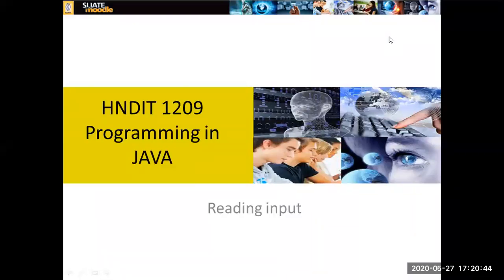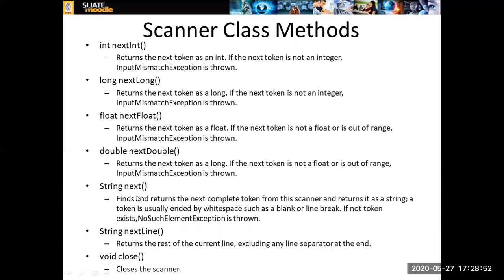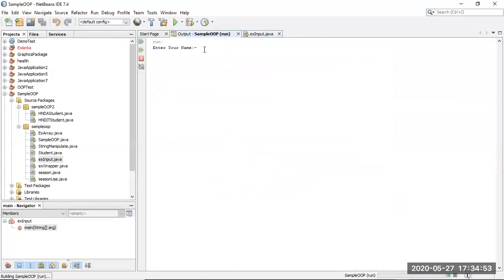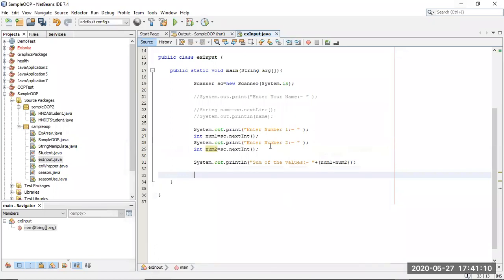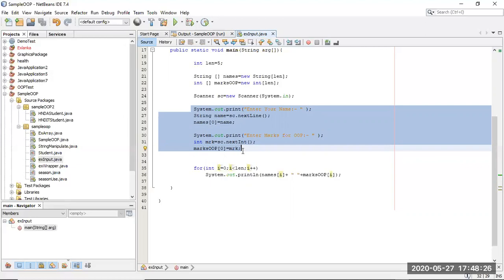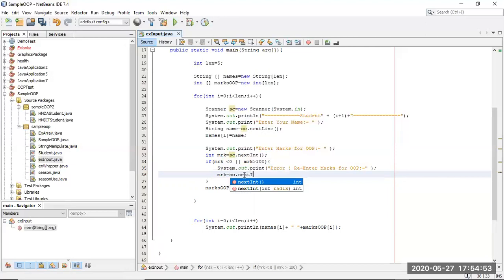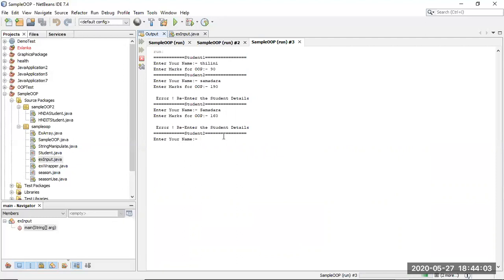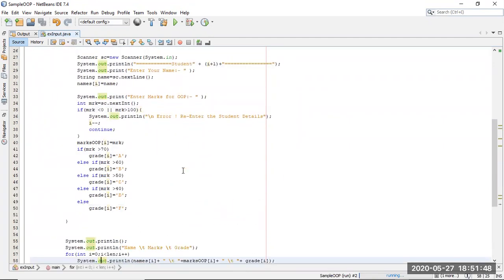Week 8 User Input with Scanner